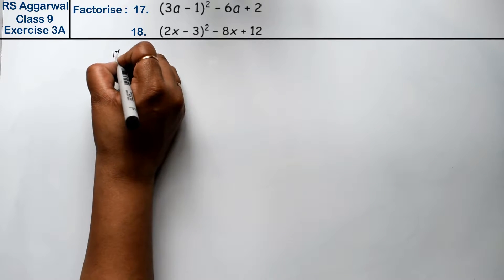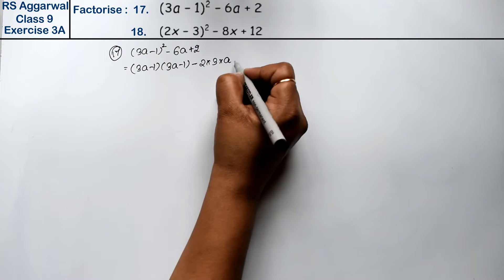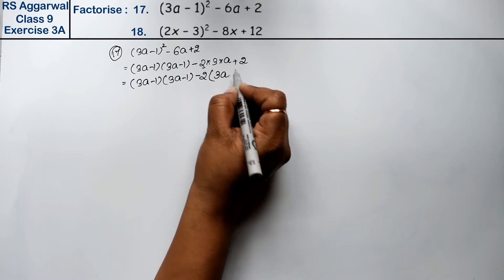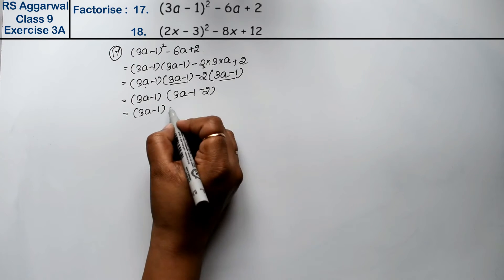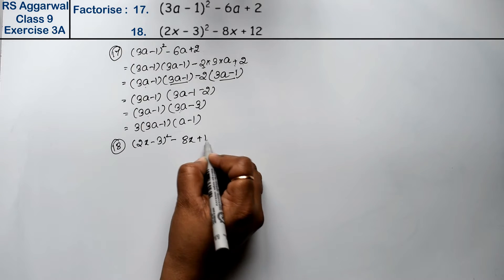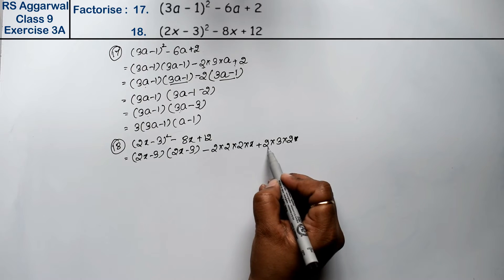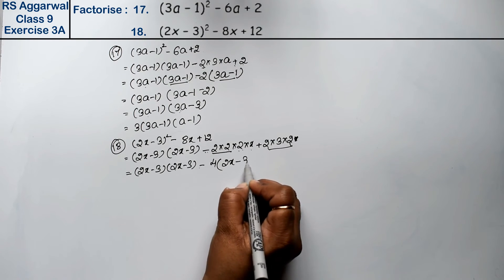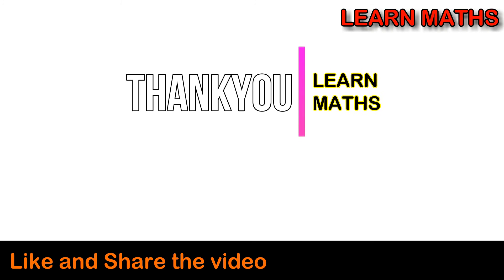Factorisation of Polynomials | Class 9 Exercise 3A Question 17- 18 | RS Aggarwal | Learn Maths